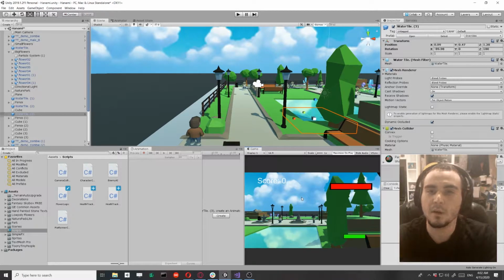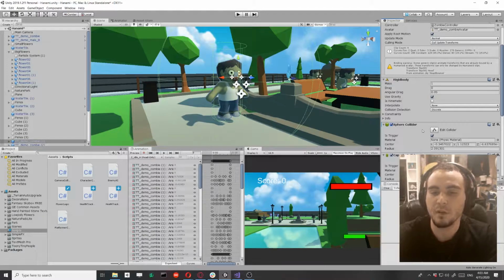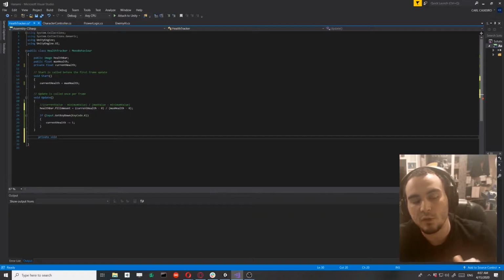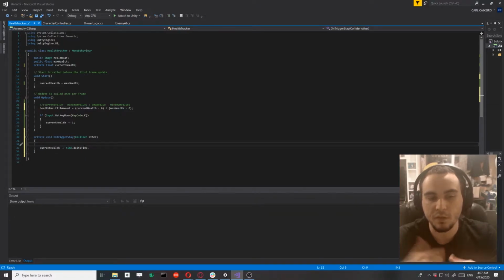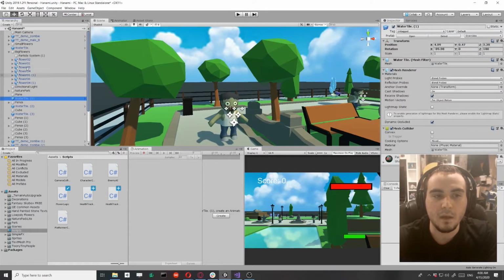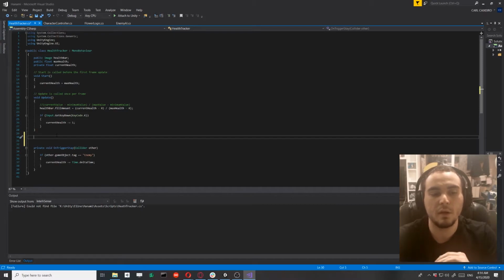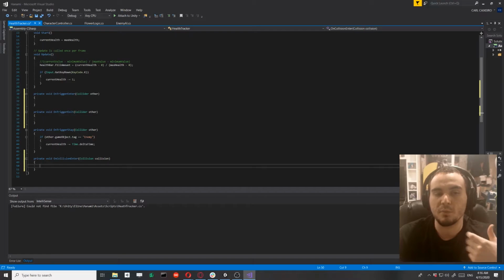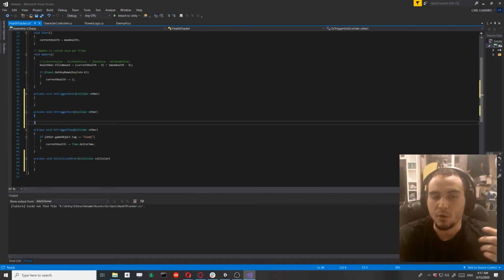April 2020 Instructor Game! Collisions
Much like the "real life" experience of going outside in the age of COVID-19, our Instructor Game involves avoiding zombies while walking around in a city park! Here, Instructor Dan talks about setting up a Sphere Collider as trigger surrounding each zombie, so that the player loses health whenever they are nearby.